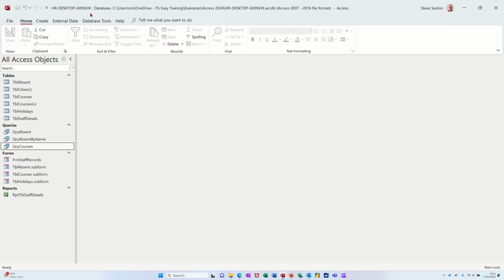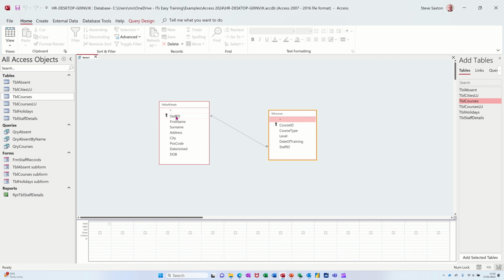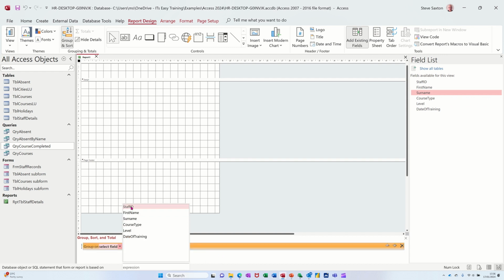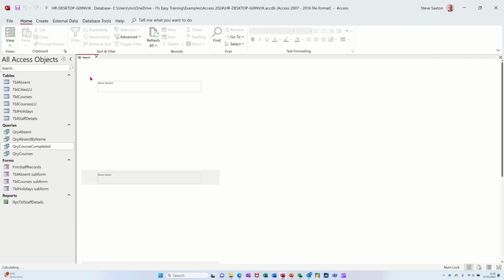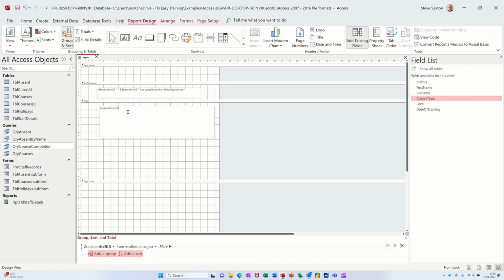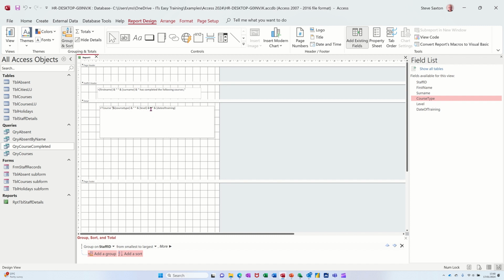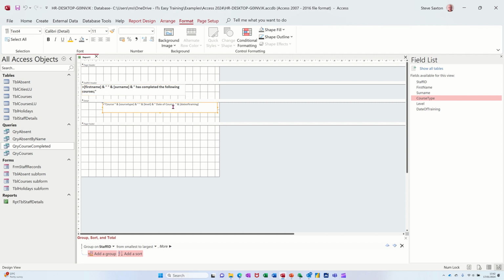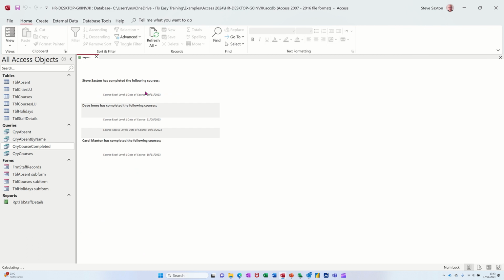Join text and field info for interactive reports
Concatenation is a process of combining two or more text values into one. In Microsoft Access, you can use an expression that uses the ampersand (&) operator to concatenate text values from different fields or controls in a report. For example, if you have a report that shows the first name and last name of each employee, you can use the following expression to display the full name in one text box:

= [FirstName] & " " & [LastName]

The expression uses the & operator to combine the values in the FirstName and LastName fields. The expression also uses a pair of double quotation (") marks separated by a space character to insert a space between the first and last name. You can also use other characters or literal text between the quotation marks, such as a comma or a dash, to format the concatenated text.

If one of the fields that you want to concatenate has no value (null), you can use the plus (+) operator instead of the & operator to conditionally include a value in the concatenated text. For example, if you have a report that shows the city, state, and postal code of each customer, you can use the following expression to display the address in one text box:

= [City] & (", " + [State]) & (" " + [Postal Code])

The expression uses the & operator to combine the City field with the State and Postal Code fields, which are enclosed in parentheses and preceded by a + operator. The expression also uses quotation marks to insert a comma and a space between the city and state, and a space between the state and postal code. If the State or Postal Code field is null, the expression will not include the comma or space before or after it. How to use Concatenation in Microsoft Access Reports. Microsoft Access tutorial. Access tutoring. Join text and field info for interactive reports.